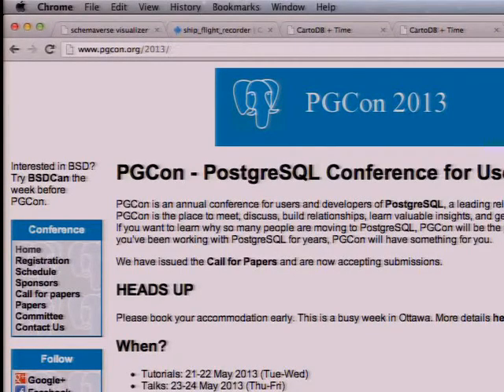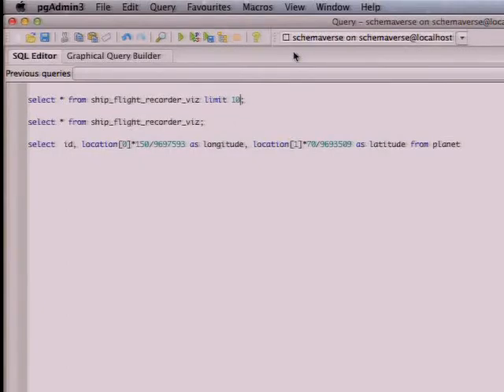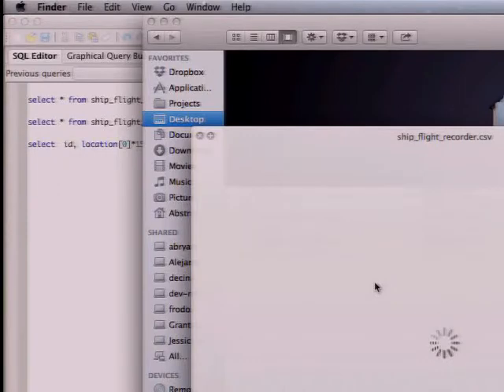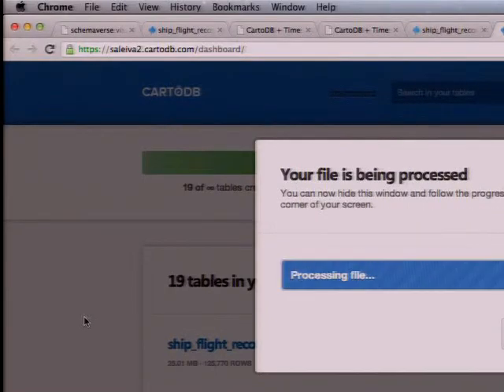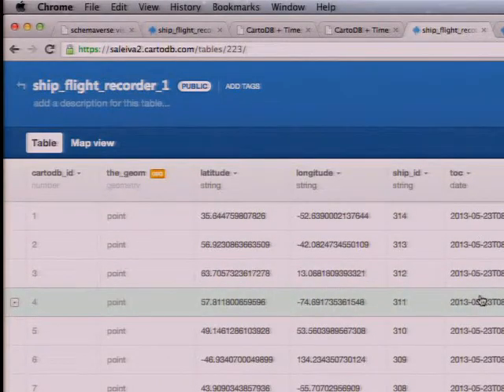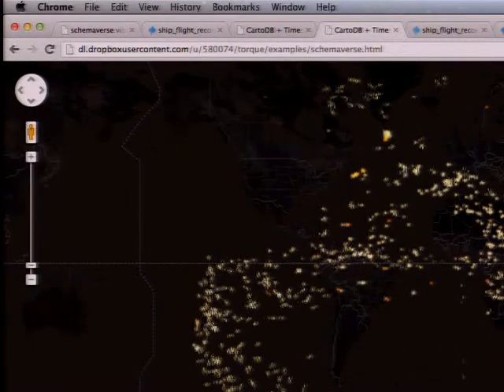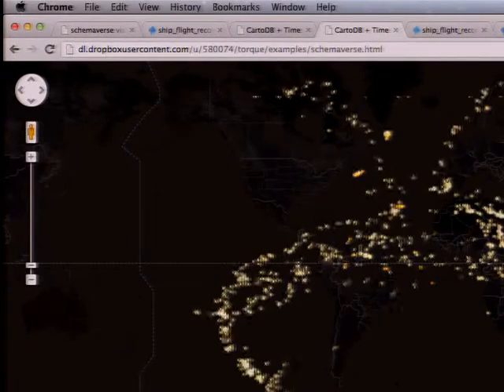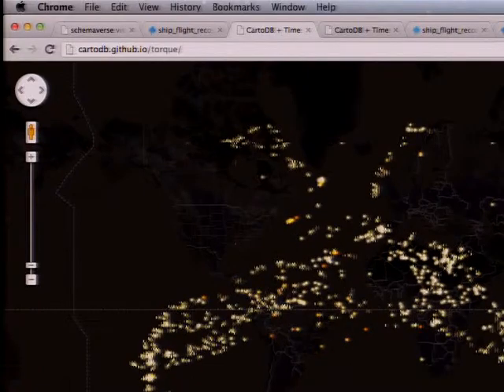CartoDB, and maps out of the Schemaverse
Lightning talk from PGCon 2013.